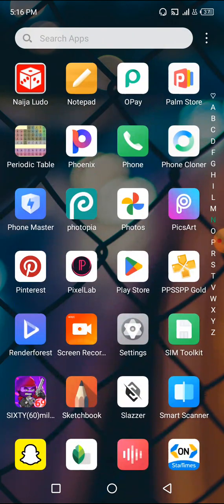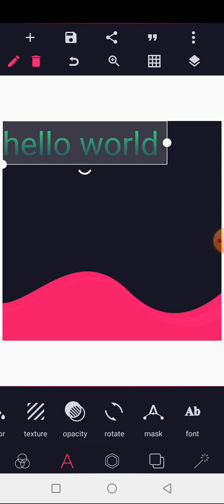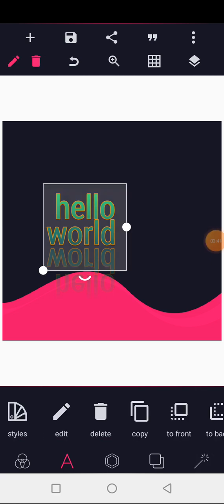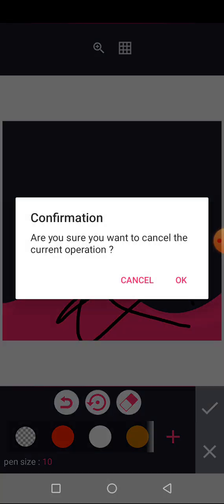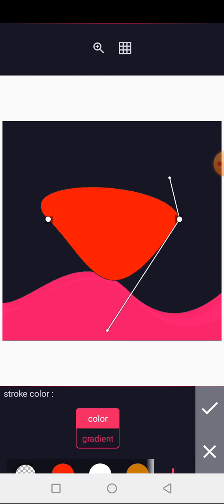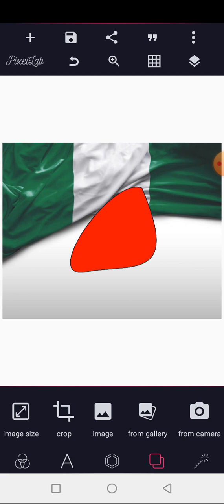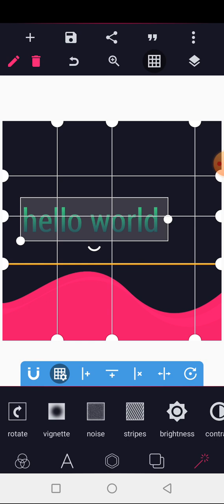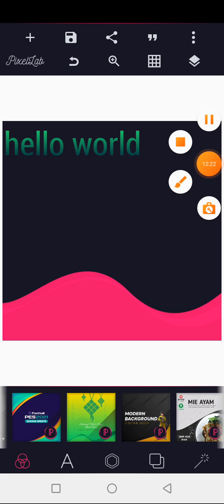pixellab 01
Tools on pixellab and how the work